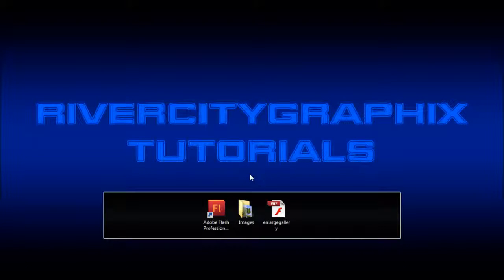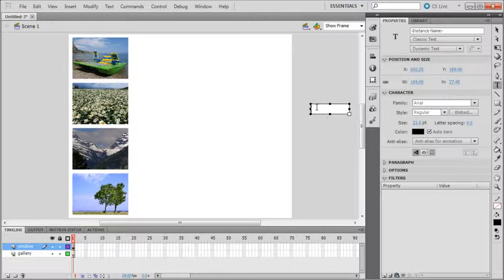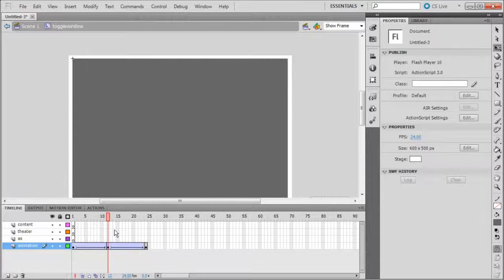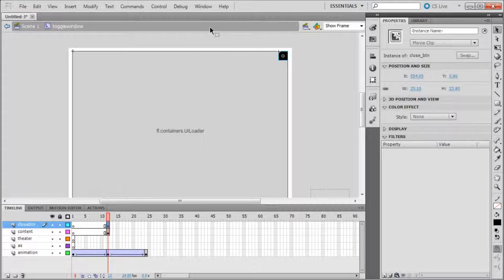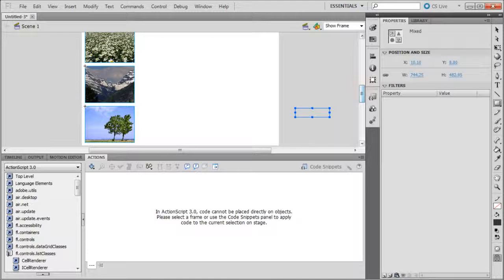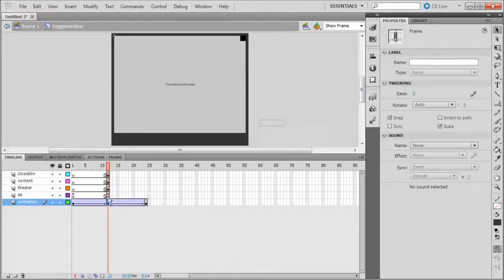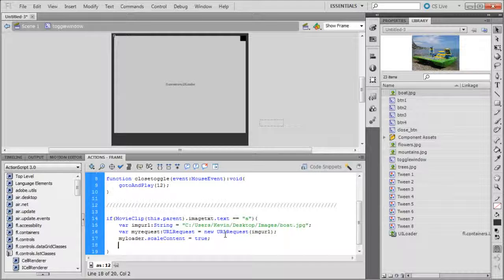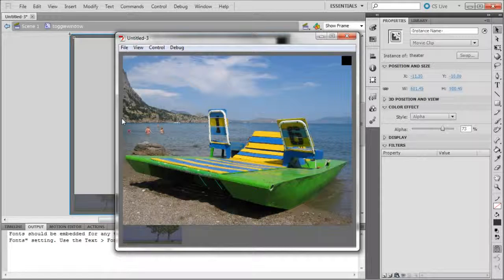Flash Tutorial Create an Image Gallery with Enlarging Thumbnails HD